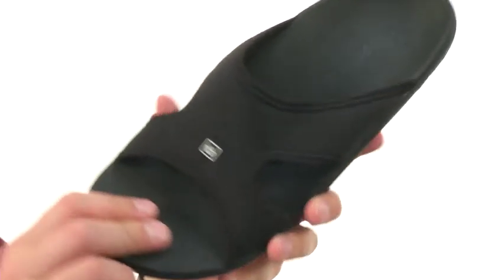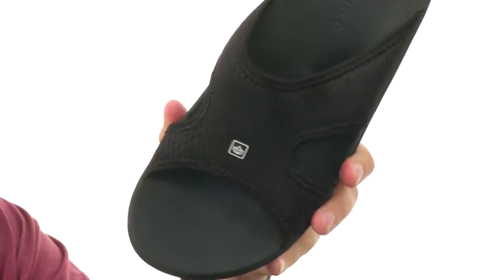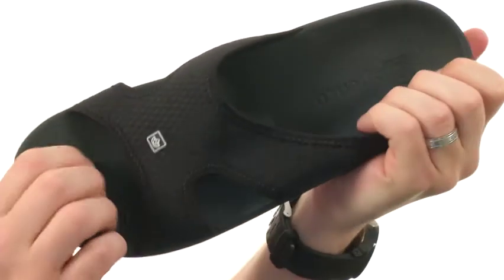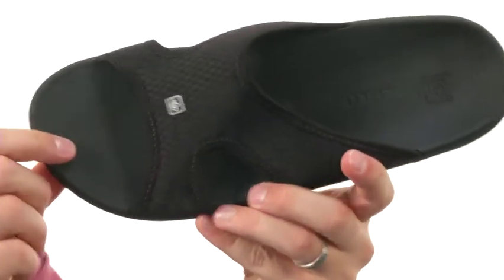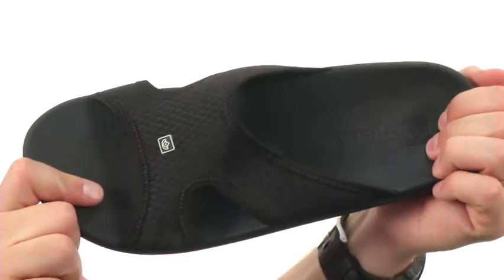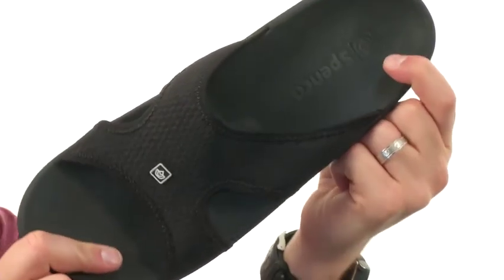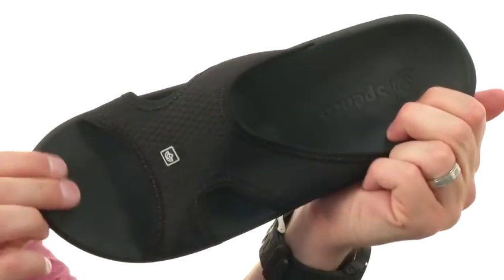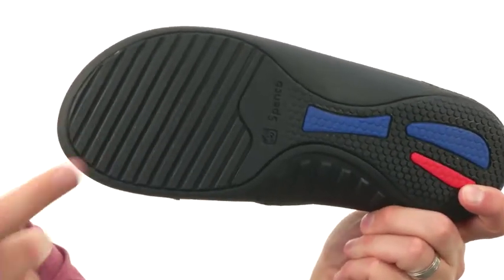Giày xăng đan Spenco Kholo Breeze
Đó là một làn gió đi bộ trong những đôi dép này. Mặt nạ tổng hợp mềm mại giúp bạn cảm thấy thoải mái. Hỗ trợ điều khiển chuyển động trong một chiếc sandal trượt. Hỗ trợ Tổng số Cushioning System ™ hấp thụ sốc và giúp ngăn ngừa quá mức.